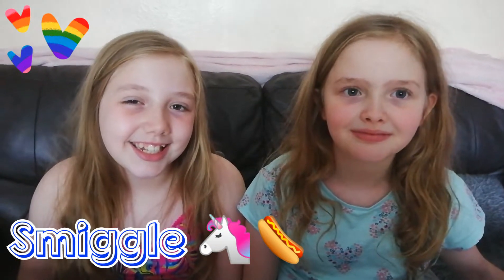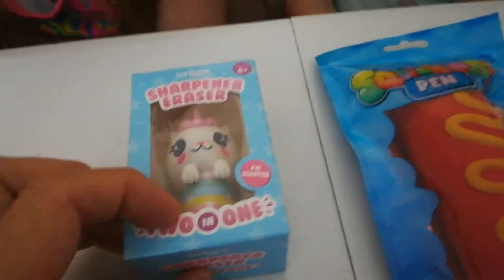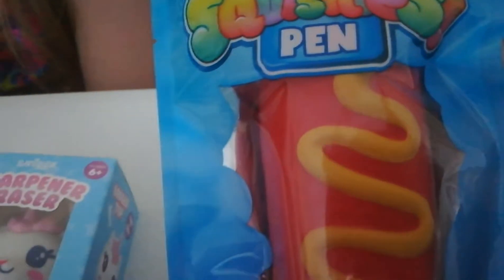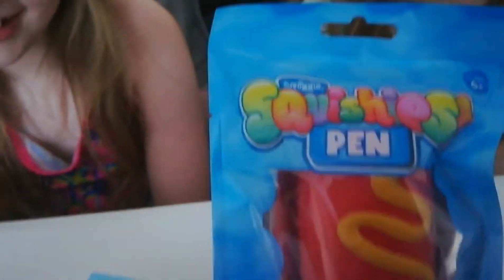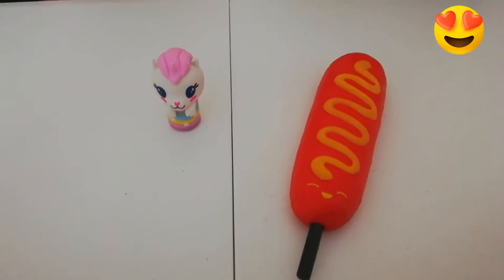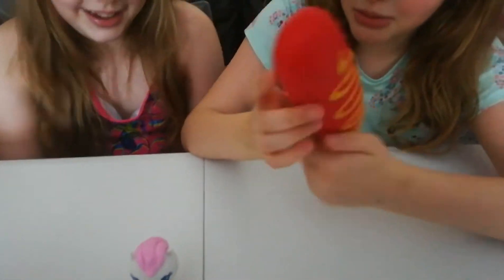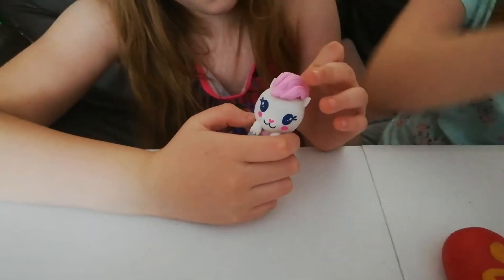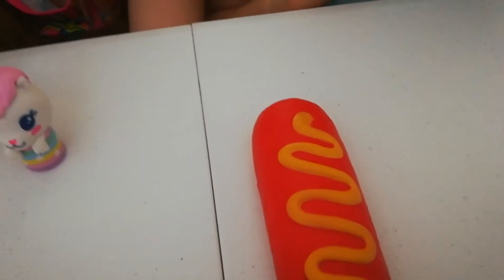Smiggle Squishies Pens Hotdog and A Kitty Unicorn Eraser & Pencil Sharpener